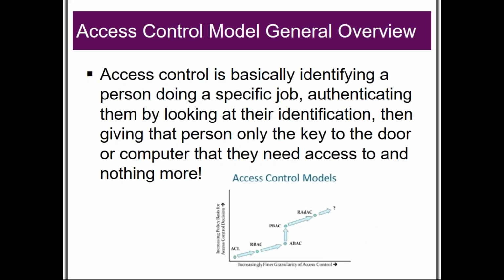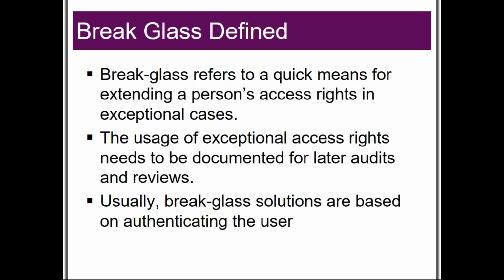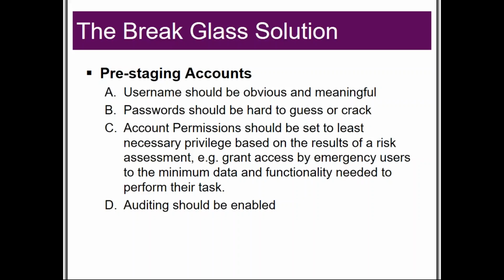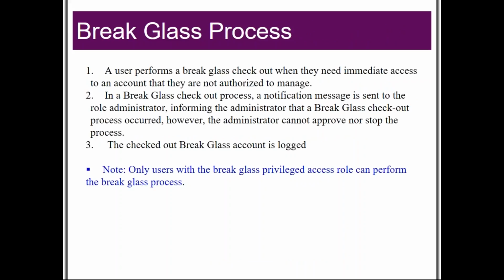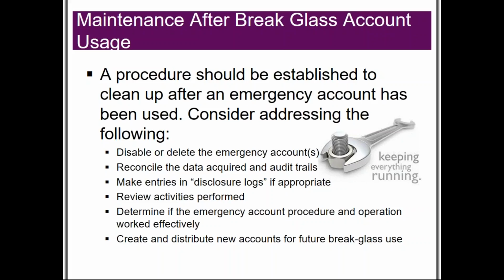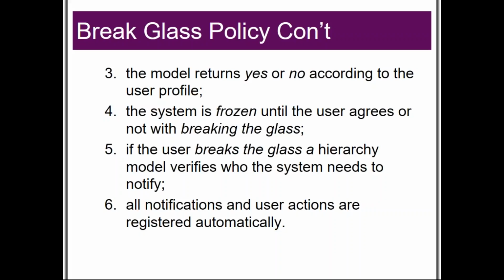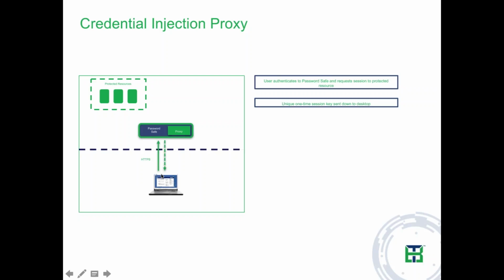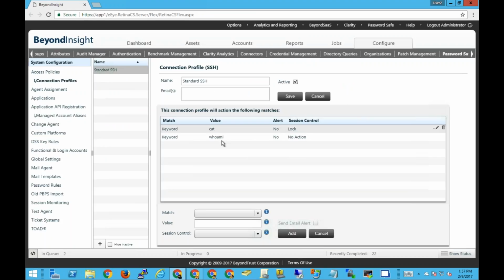Break Glass Theory: Designing a Break Glass Process to Provide Security for Privileged Accounts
Break Glass, within computing, is a term used to describe the act of checking out a system account password for use by a human user. Using break glass, the access controls in an application can be bypassed for a critical emergency. A user performs a break glass check out when they need immediate access to an account that they are not authorized to manage. This method is normally used for highest level system accounts such as root accounts for Unix or SYS/SA for a database. These accounts are highly privileged and not usually assigned to a specific human, so instead break-glass limits them by the password time duration, with the aim of controlling and reducing the account’s usage to that which is absolutely necessary to complete a certain task. This presentation will provide information and guidance that will allow decision makers and implementers to successfully utilize the break glass solution in their environments as an effective emergency-access solution.

In this on-demand webinar, join Cyber Security Expert, Derek A. Smith who will cover the following areas.

1. Access Control Model general overview
2. Break Glass Defined
3. Examples of situations when ‘break glass’ emergency access might be necessary
4. The Break Glass Solution
    a. Pre-staging Accounts
    b. Distributing Accounts
5. Monitoring Use of Break Glass Accounts
6. Maintenance After Break Glass Account Usage
7. Break Glass Policy
8. Privileged access management (PAM): Using PAM tools to protect shared accounts, superuser accounts, and all privileged user or application service accounts.